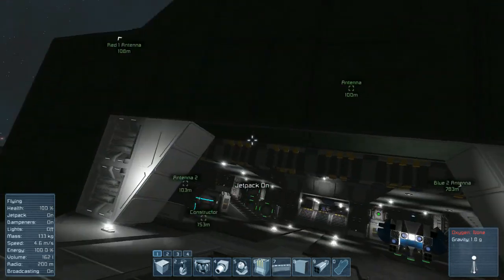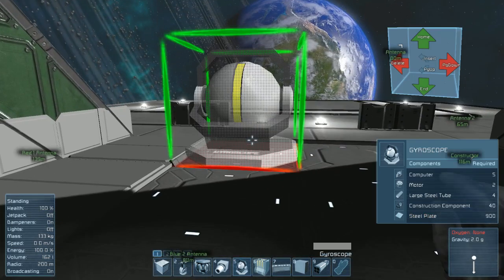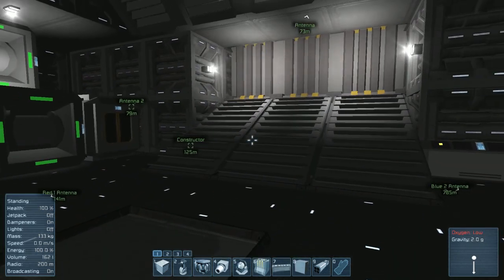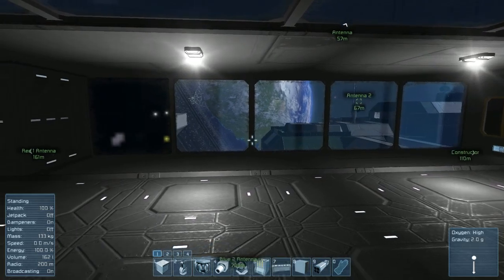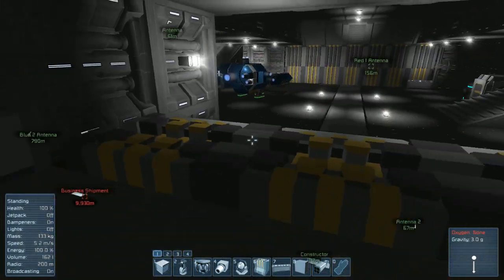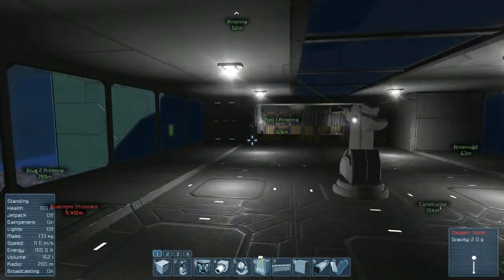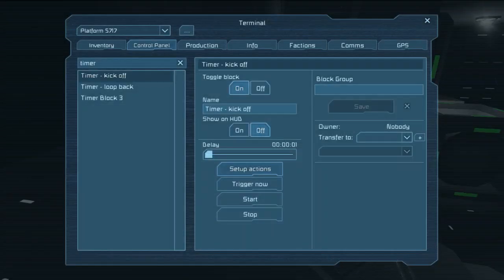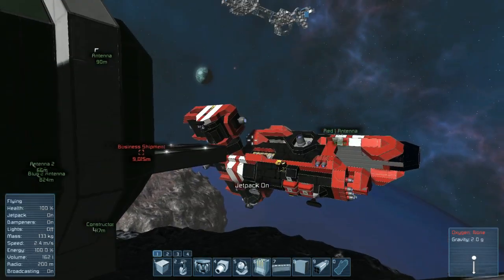Space Engineers - Testing Air-Tight Hanger Doors, and basic timer blocks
This video covers some of the basic uses for Air-Tight Hanger Blast Doors,  or ATB Doors for short. It details the strength of the doors compared to blast door blocks.

Use for hiding parts or weapons. For sealing off compartments, and pros and cons of using them in ship/station design vs blast doors and traditional doors.

Testing of ship to ship airdock with ATB Doors will be covered in another upcoming video.